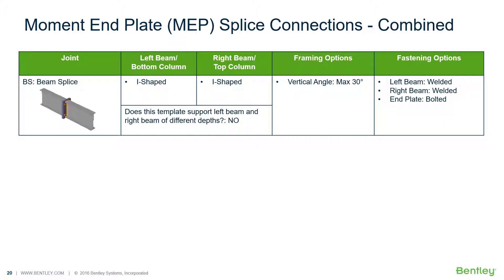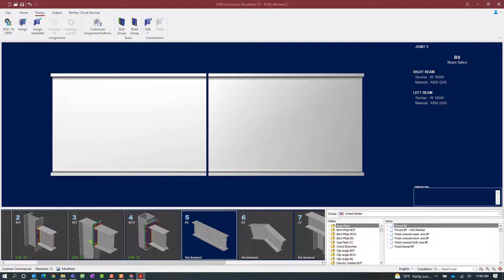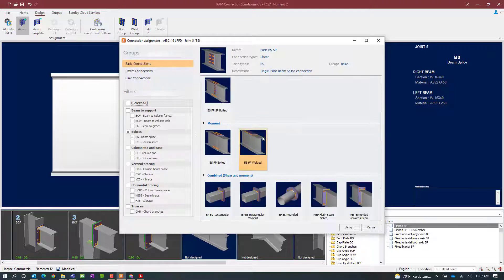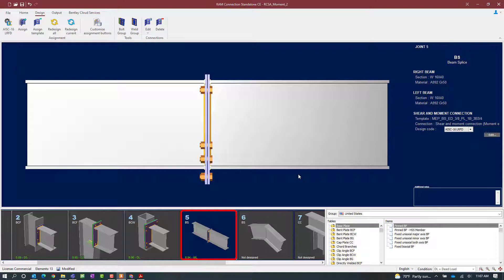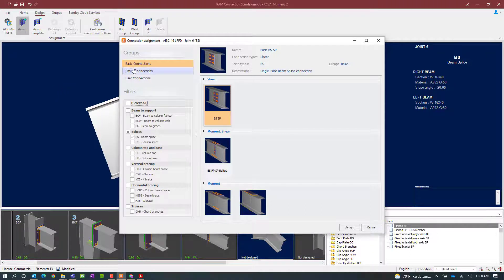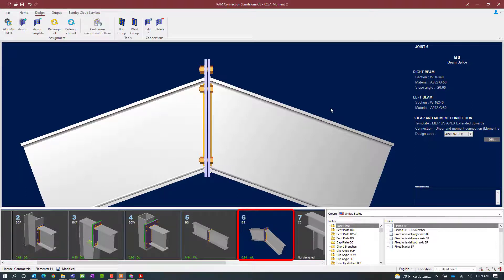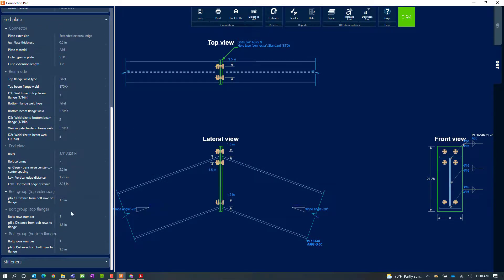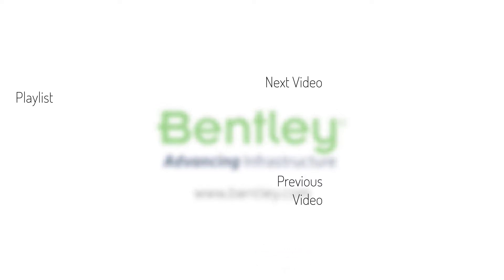Designing Moment End Plate (MEP) Splice Connections in RAM Connection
In this video, you will learn how to design moment end plate combined connections for beam splice joints.